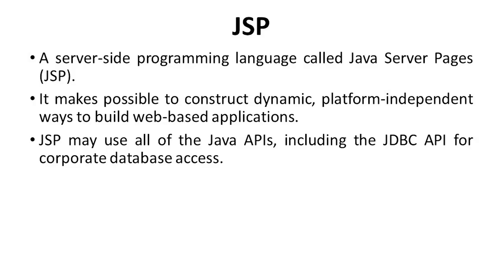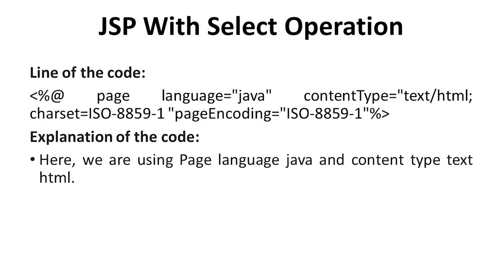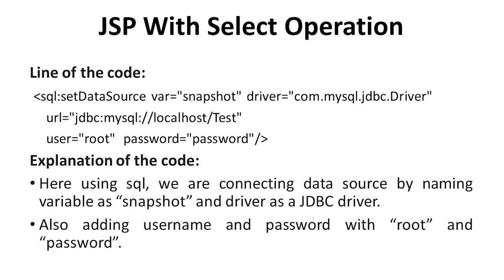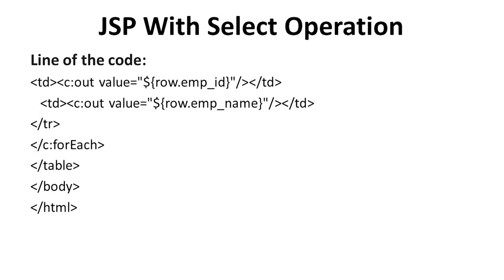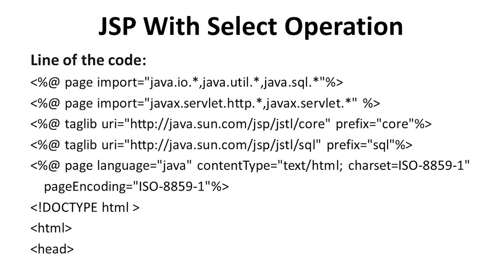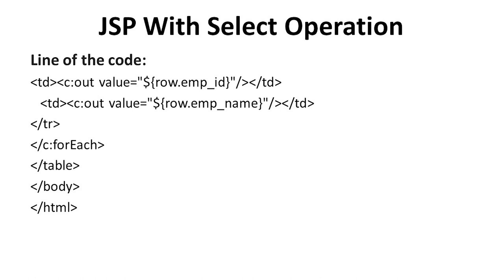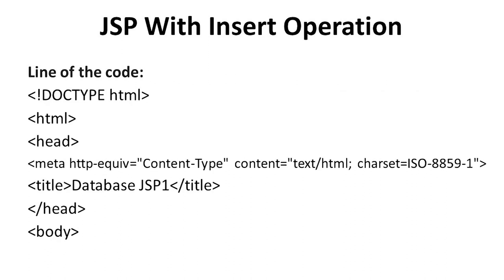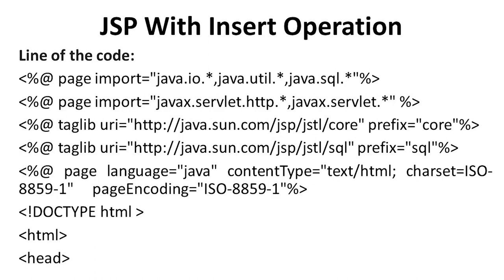34.1 Java Server Pages JSP with JDBC Select operation, Insert operation, Delete operation, Update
By: Mr. Pawan Kumar